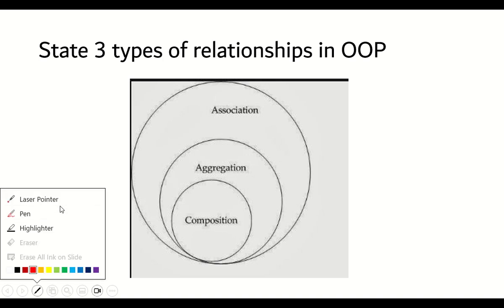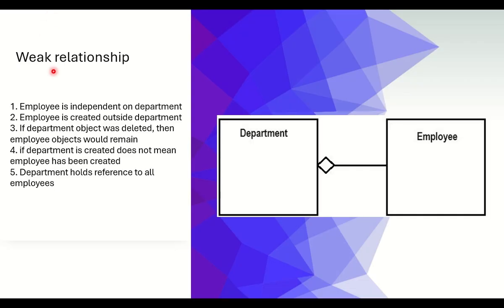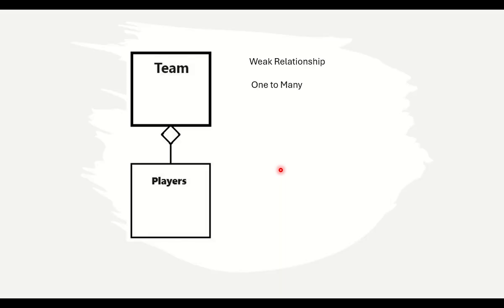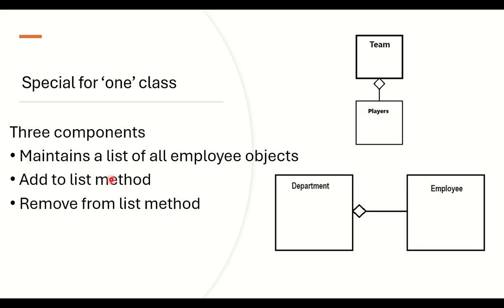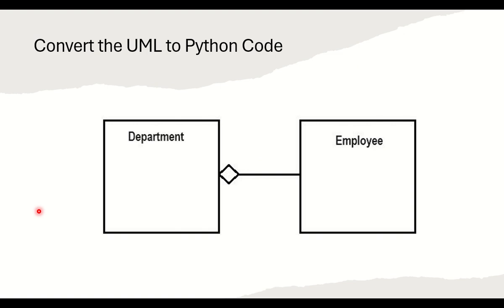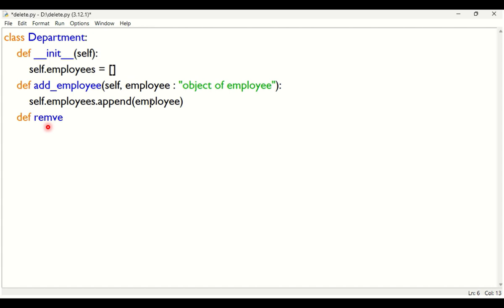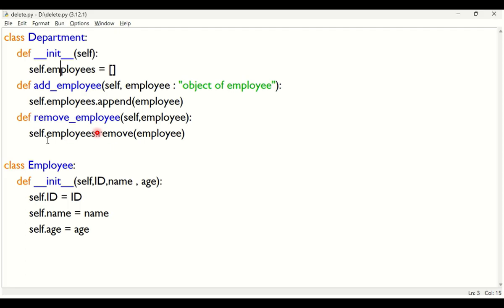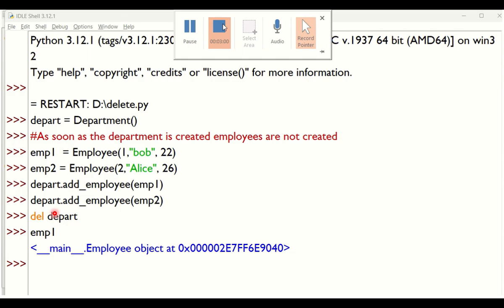How to apply Aggregation in Object Oriented Programming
The concept applies to all programming languages , this vido uses python.
Three types of relationships Association , Aggregation , Composition.
While Aggregation is a weak relationship , Composition is a strong one.